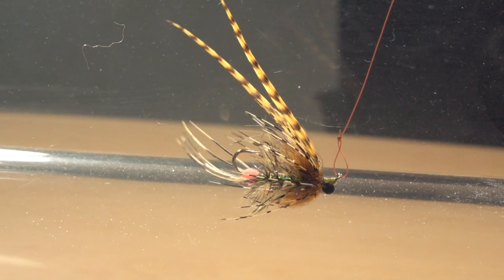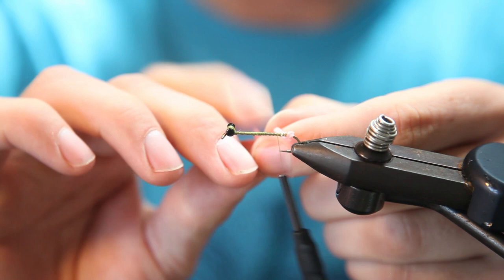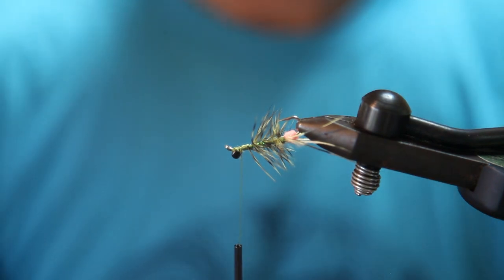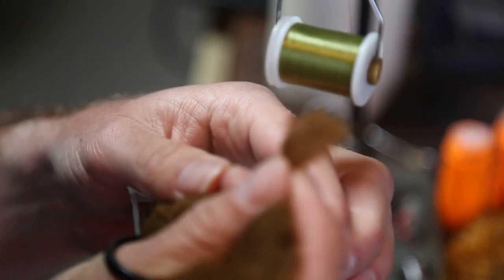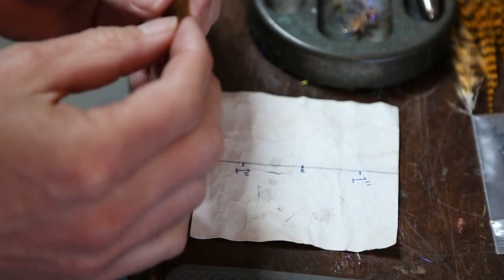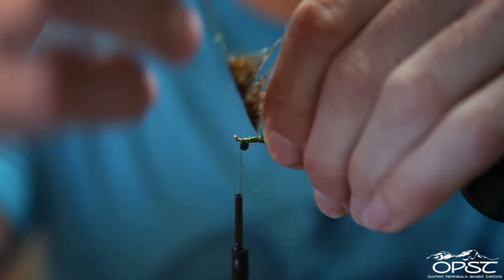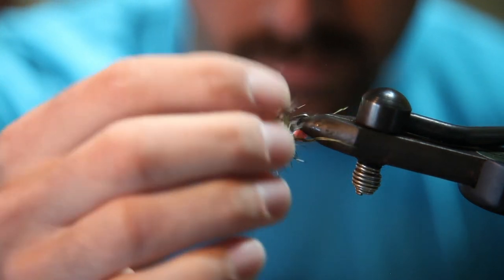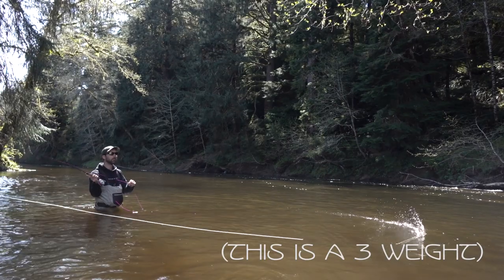How to Tie a Micro Intruder with Ben Paull - OPST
opskagit.com If you love the Intruder, check this out. This video provides step-by-step instructions on how Ben Paull ties a Micro Intruder. Tied on a size 10 streamer hook, this is a pretty small intruder, but you can tie them even smaller with these techniques and materials. And if you don't want to tie your own, we have Jonathan Farmer versions coming very soon. It's time to get out there and swing for trout. When trout take these they do not do it delicately.

MATERIALS:
Hook: streamer, size 10
Thread: 140 Denier, Olive
Eyes: Lead dumbbell eyes, extra small, black
Butt: Fine Shrimp Pink Chenille
Tails: OPST Barred Ostrich, Yellow Green
Rib: Mono thread, 10/0
Body: Lateral Scale, Black
Shoulder: Olive Sculpin Wool, Lady Amherst,
clear barred predator wrap and UV dark olive
Ice Dub
Wings: saddle hackles, orange